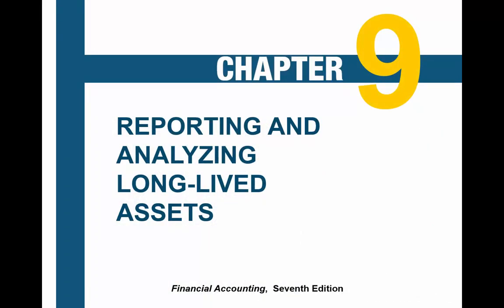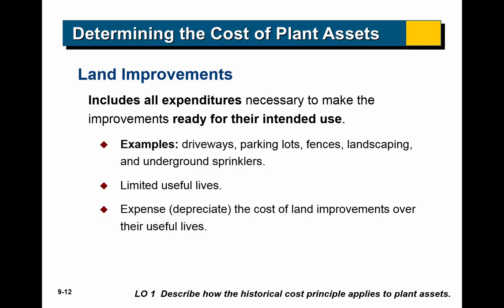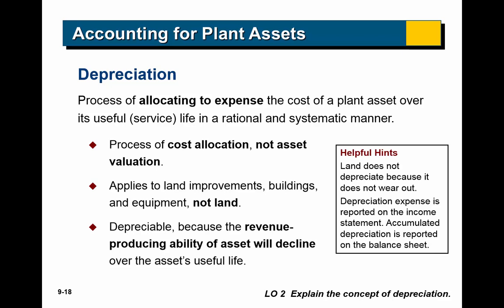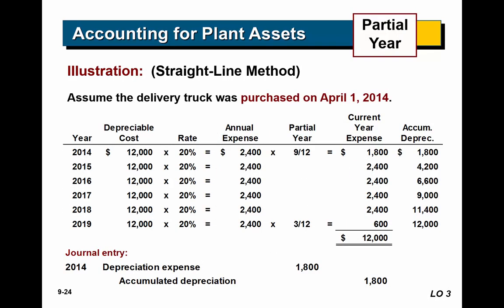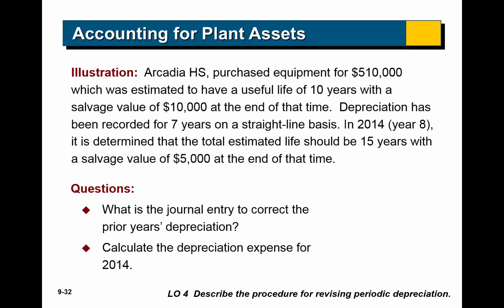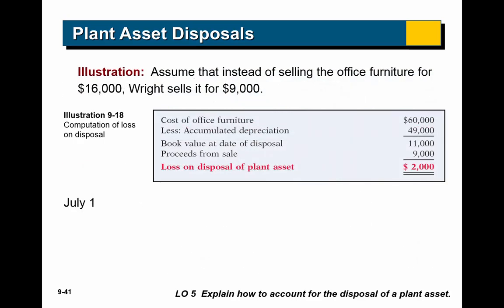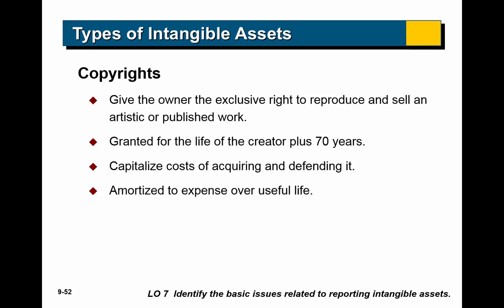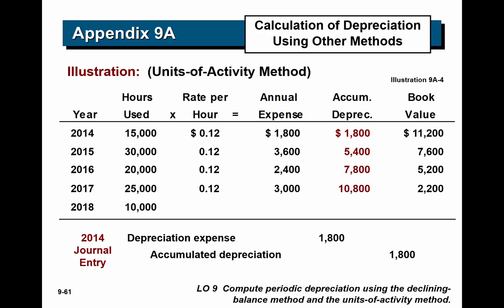ACCTG 201 Ch 9 Lecture 20160614 184841 8